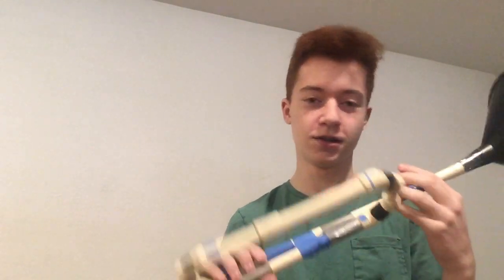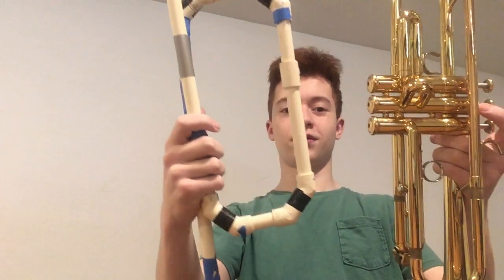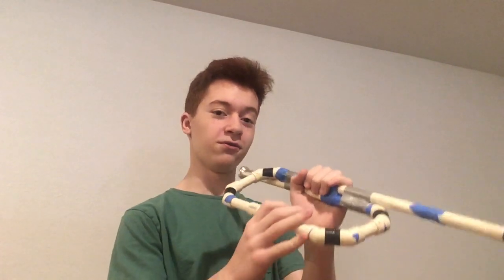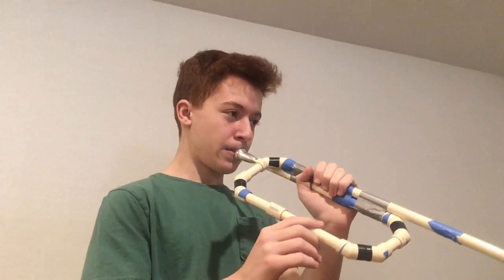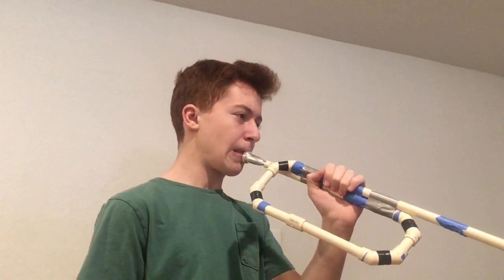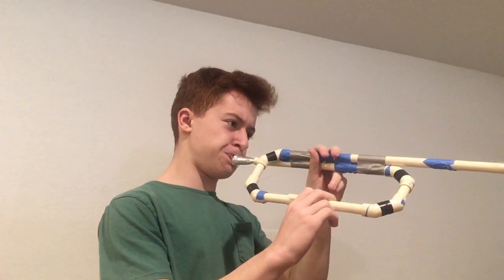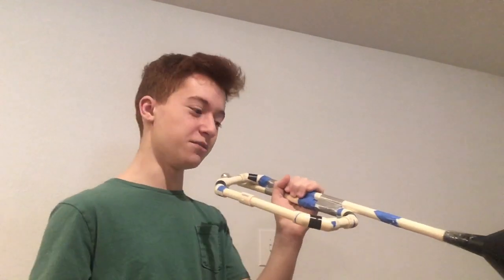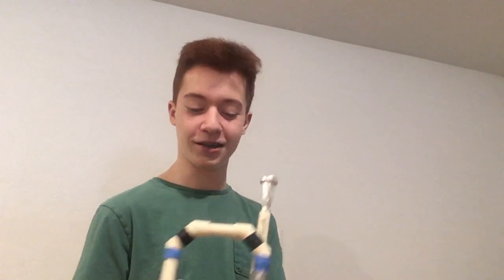The Problem With my Plastic (PVC) Instruments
I suppose it's to be expected, but guess what? An entirely cylindrical instrument made from a non-resonant material with no taper in the mouthpiece receiver, no definitive leadpipe, added resistance and interruptions in airflow every time a bend piece is used, and a garden funnel on the end can't stay in tune with itself. Crazy, right?